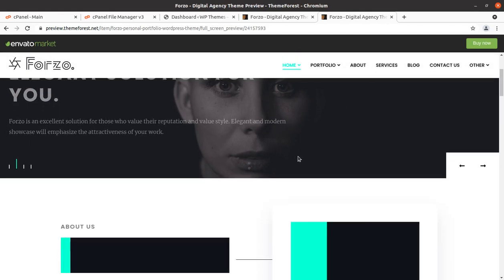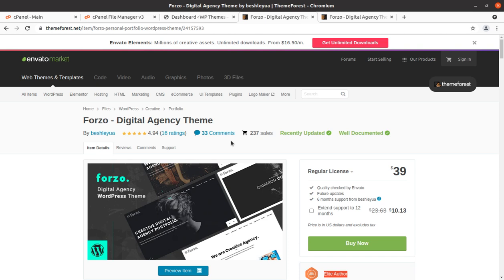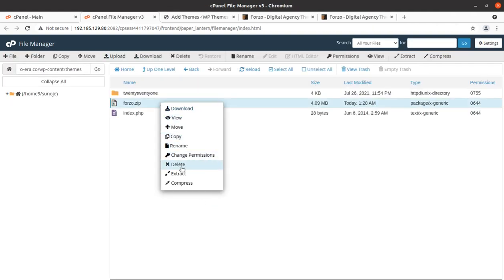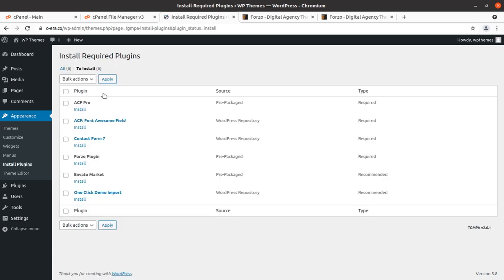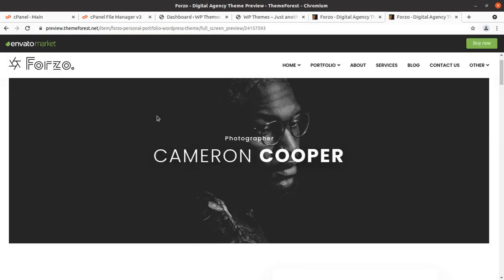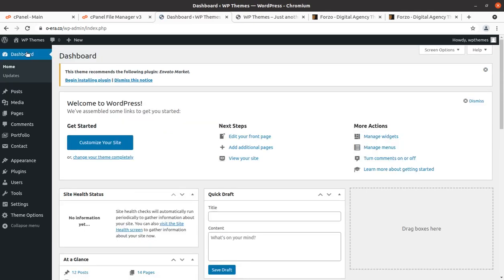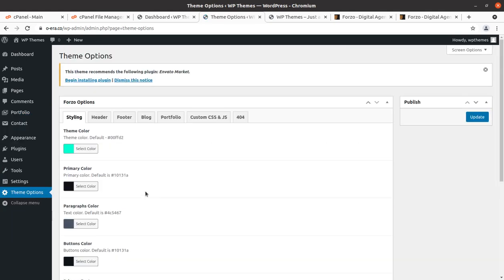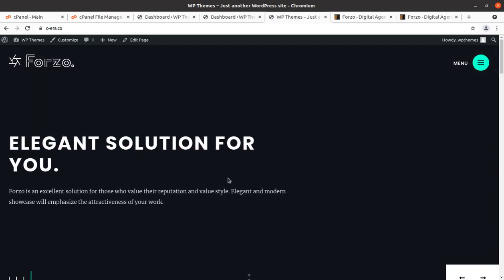Professional Agency Portfolio Website | Creative Agency, Digital Agency | Forzo WordPress Theme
Presenting your professional profile or Agency profile in a very effective manner pulls attention for hiring.

Forzo  WordPress Theme best suited for Agency Portfolio, Creative Agency, Digital Agency, Business Agency, Photography, Designers, Developers.

Forzo gives a sophisticated and minimalist design with light and elegant animations that give you an amazing feeling. Your portfolio will not go unnoticed since you can choose from several different options in Forzo WordPress Theme, which are right for you.

Forzo WordPress Theme is fully responsive and customizable with a unique design. You can create beautiful pages without having any coding skills. You do not need to be a professional at web development to successfully launch a high-end website with Forzo Theme.

Watch the complete video and create a wonderful personal portfolio or agency website.